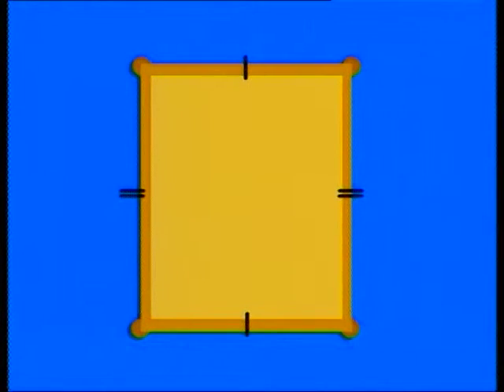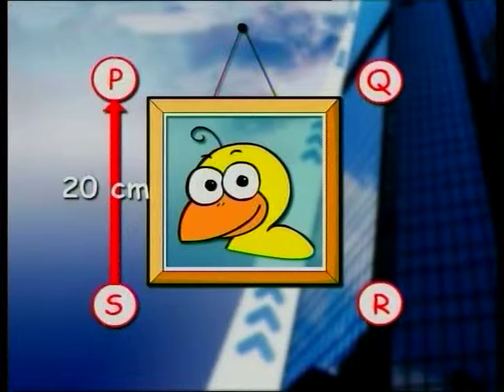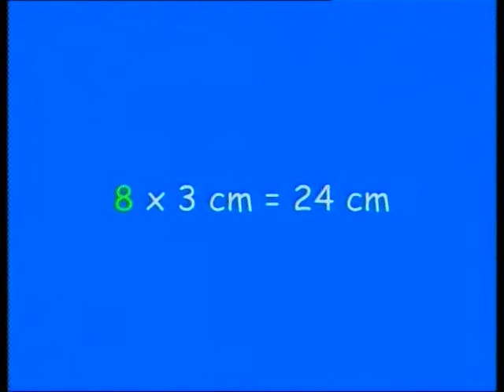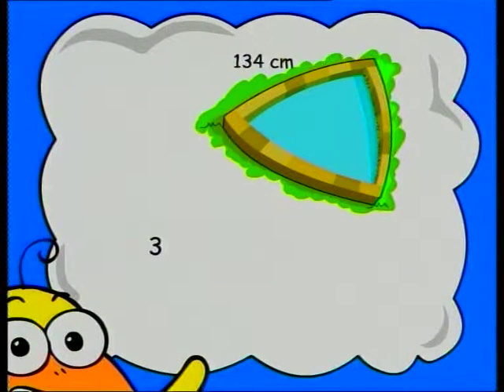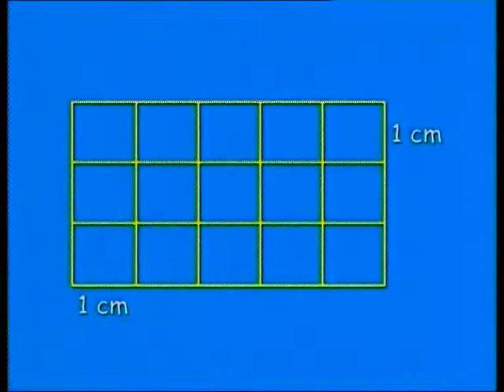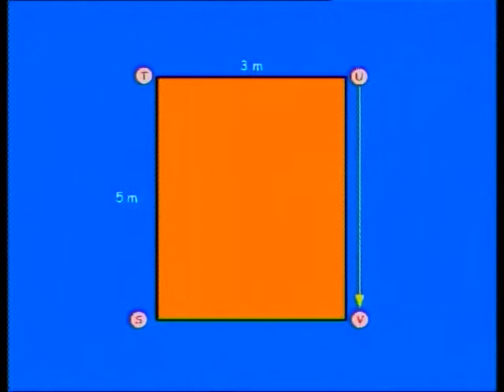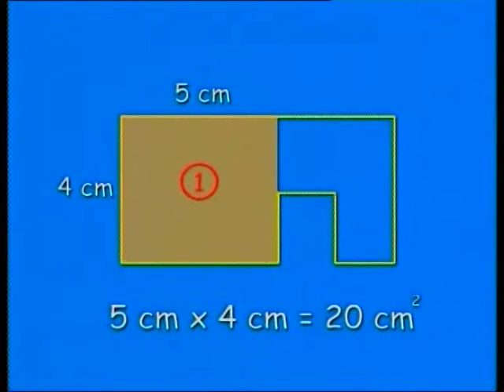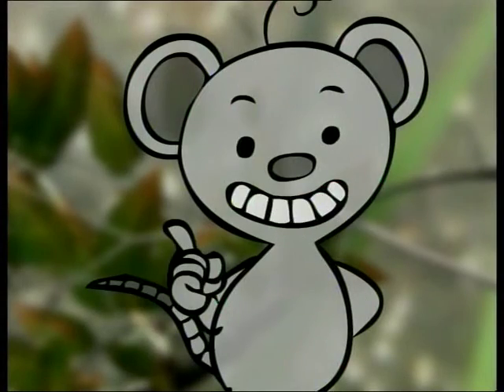EduwebTV : MATHEMATICS Year 4 - Two Dimensional Shape